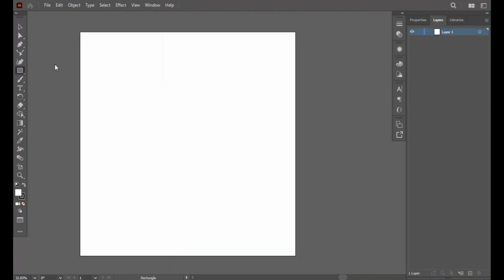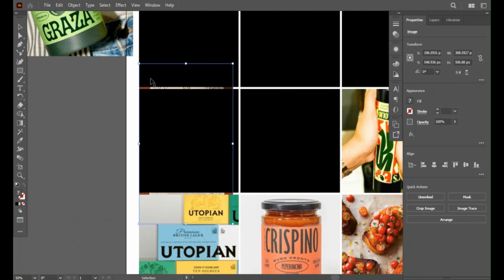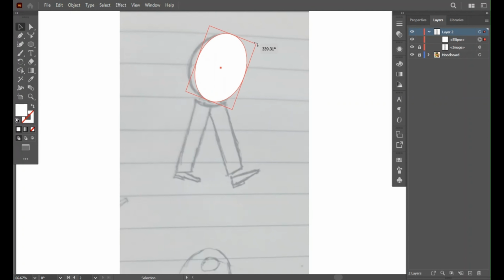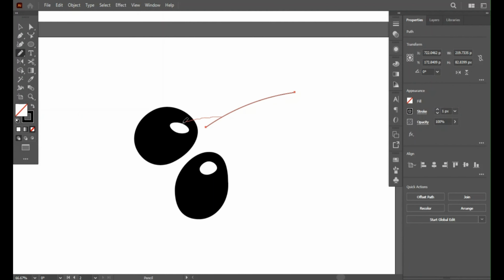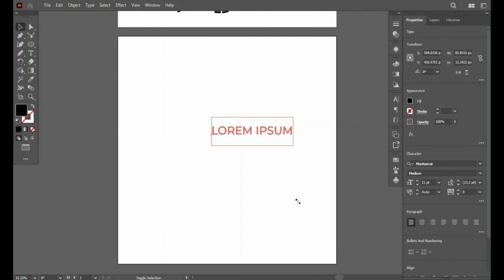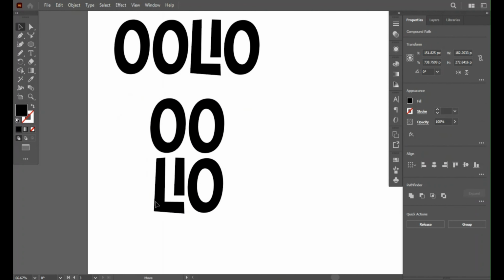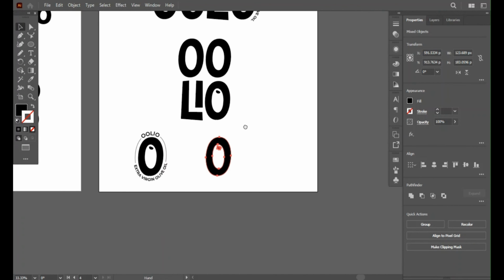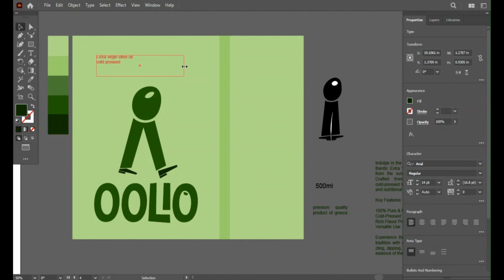Brand Identity Design Process | 30 Days 30 Brands | Epi 2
Welcome to Episode 2 of "30 Days, 30 Brands!"
How to Design Brand Identity (Full Process)
In this episode, I walk you through the entire process of creating Oolio's brand identity, from initial mood board creation to the final packaging design. This project brief comes from "The Brief Association" on Instagram—check out the link below for more details.

Timestamps:
00:10 - Introduction to Oolio
00:26 - Creating the Mood Board
02:00 - Logo Design Process
03:06 - Adding Illustrations and Patterns
04:23 - Typeface
06:09 - Packaging Design Tips
07:30 - Designing the Thank-You Card
08:30 - Final Product Reveal